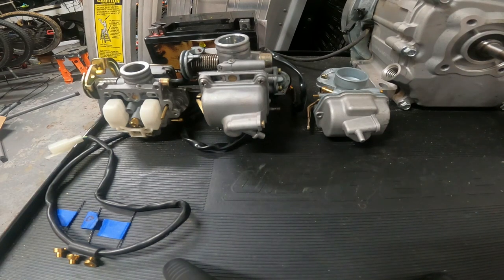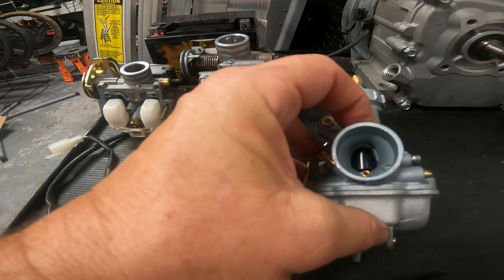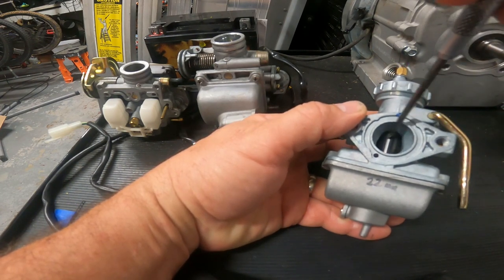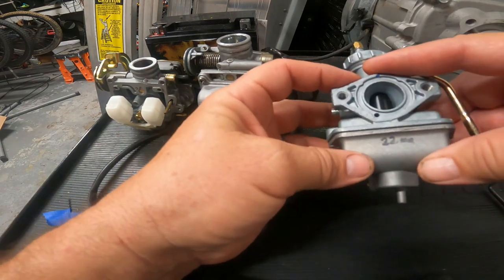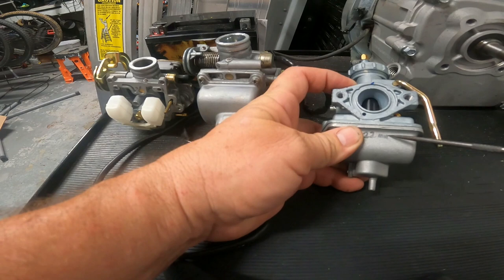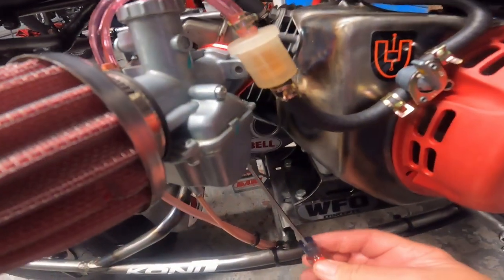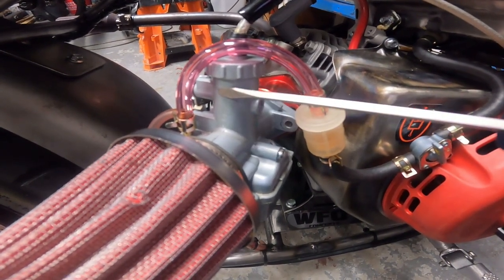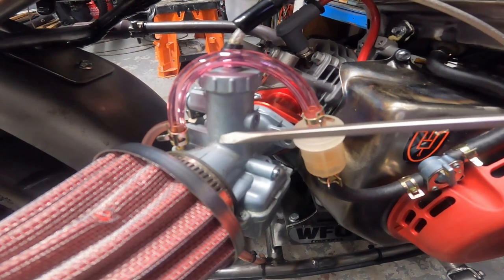New Smooth Bore or Mikuni Style Carb that Predator 212 mini bike? How to start the tuning process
This is intended for mini bike riders new to carburetors.  It has mistakes in it  that do not matter at this level and may not follow the process of advanced tuners.  This is basic info to get our new riders on their way to tuning.